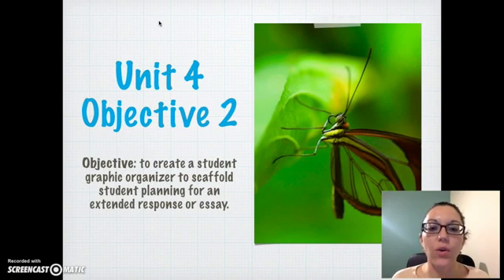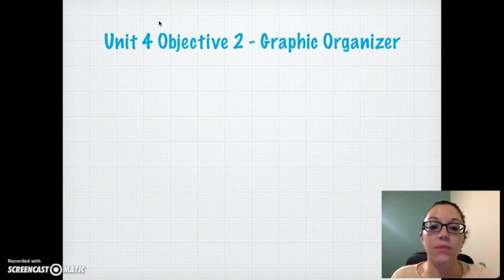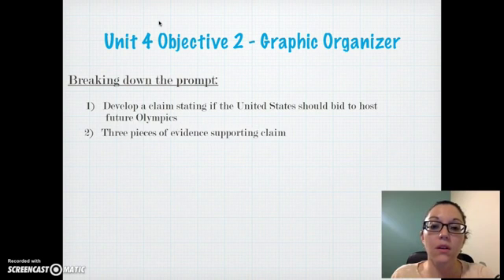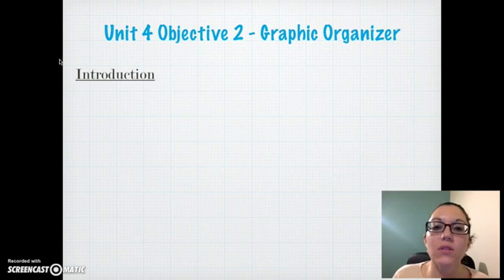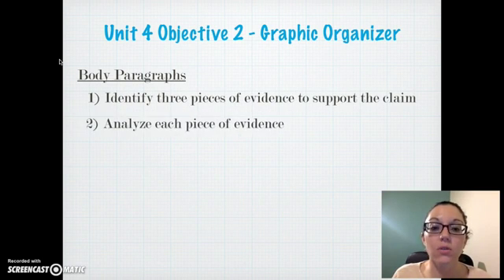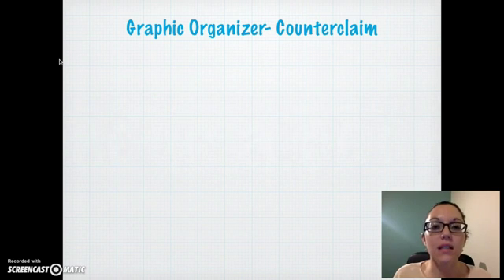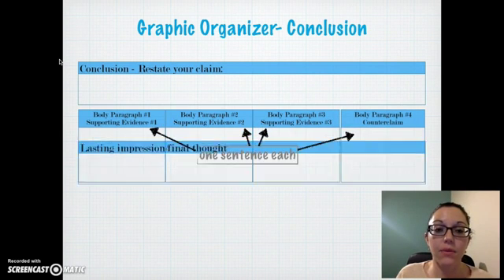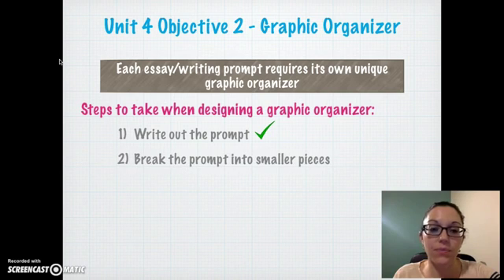unit4 obj2 graphic organizer